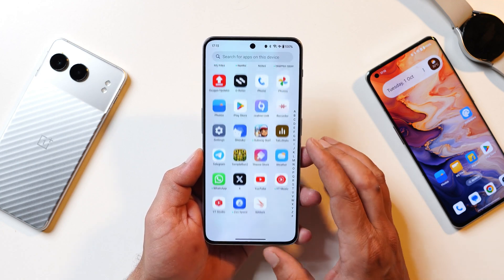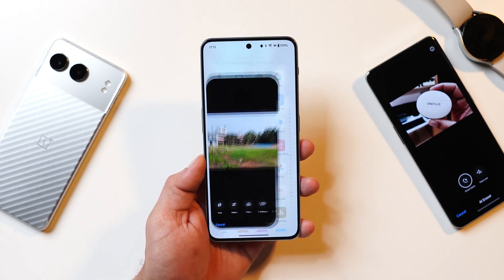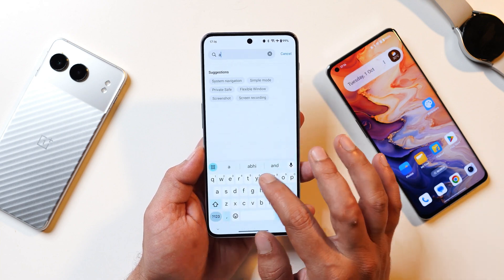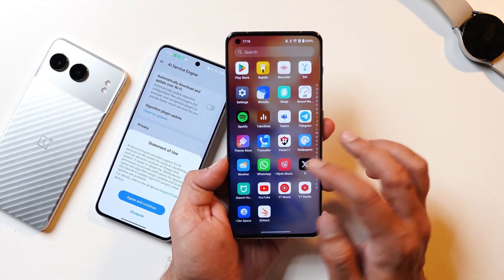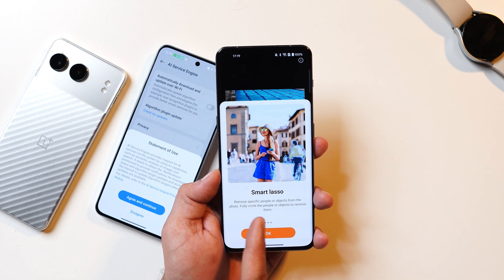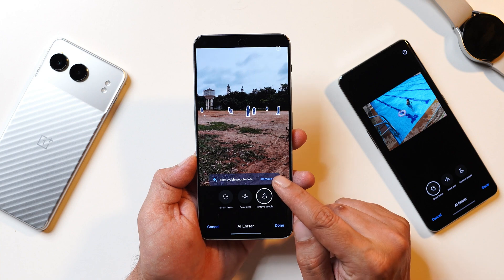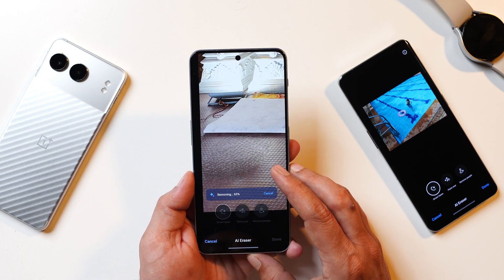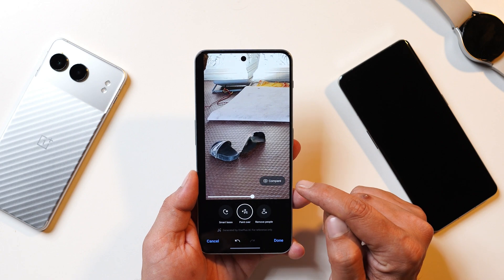OnePlus AI🔥: OnePlus Silently Adding AI Features to Oneplus Smartphones 📱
OnePlus is silently adding AI features to their smartphones. Check out our video to learn how you can bring these AI features to your phone.

Big News! 📢OnePlus 12 September Update is HERE! Next Up: OxygenOS 15 Open Beta 1🔥 Are You Ready?

🤯 CMF Phone 1 Camera Upgrade is Insane! 📸 Don’t Miss the Killer Deal in BBD Sale for Just ₹12,999!